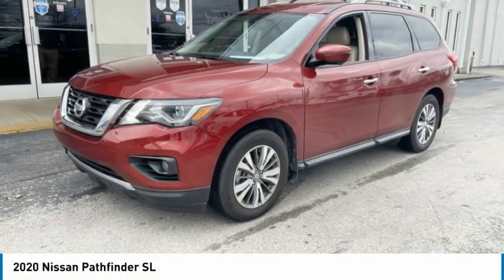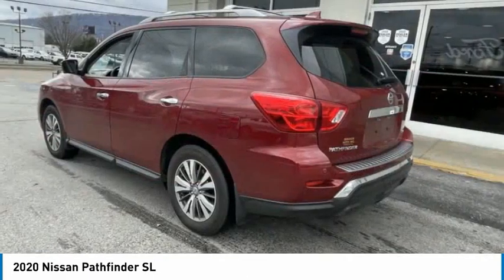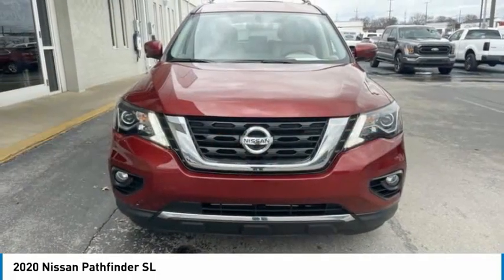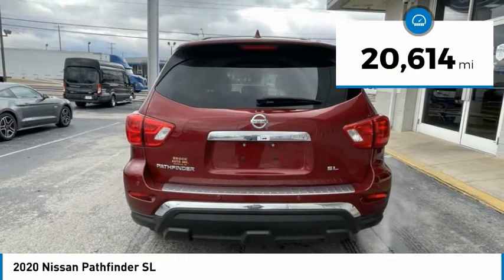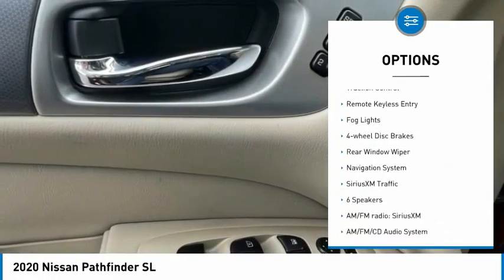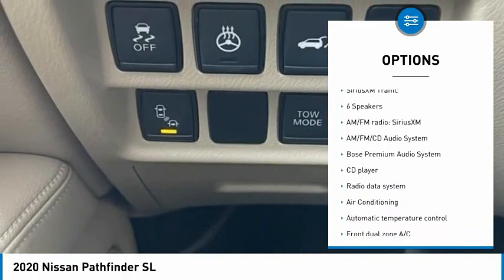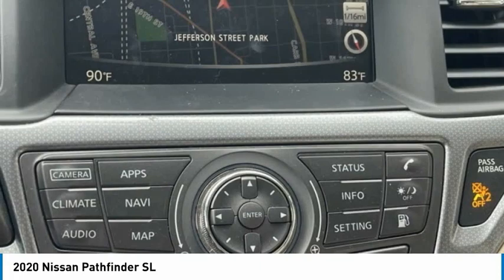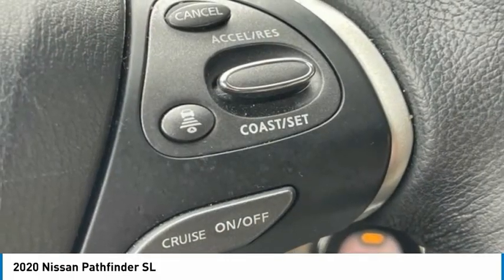2020 Nissan Pathfinder SL in Chattanooga 63012A